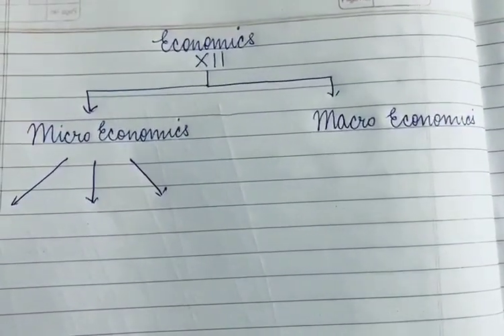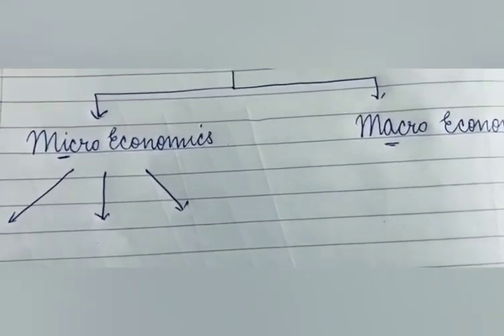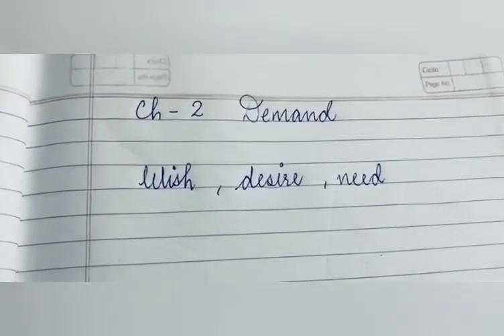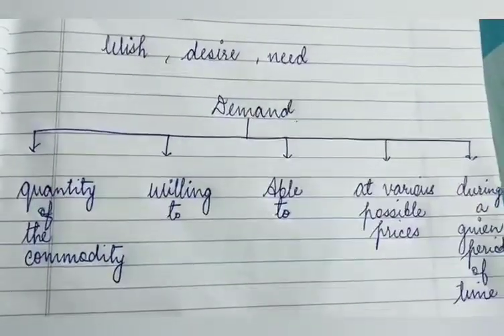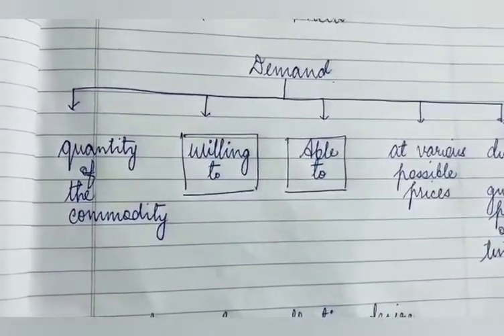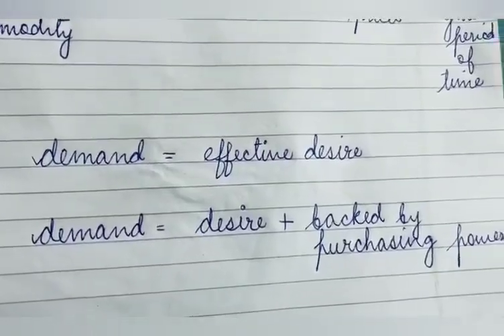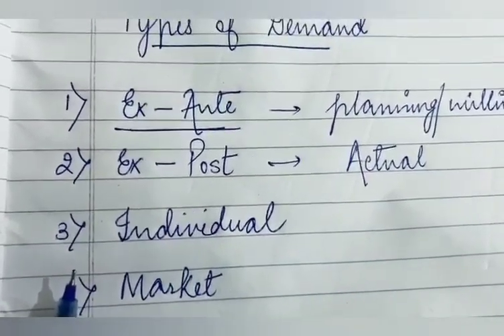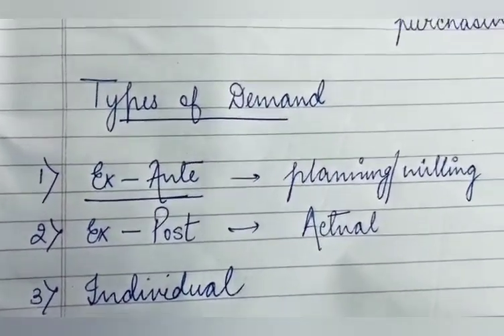Demand ( ISC 12 CBSE 11)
1st part of demand